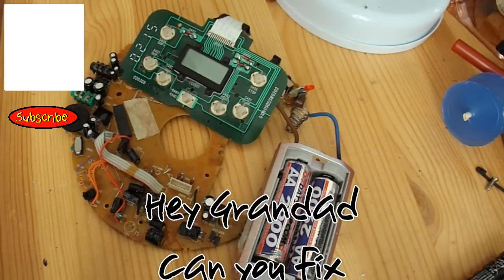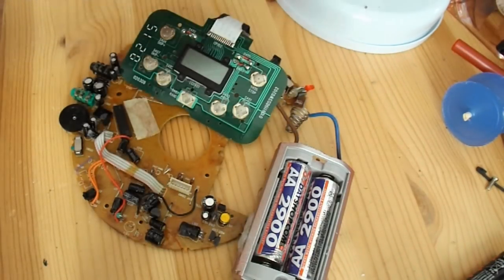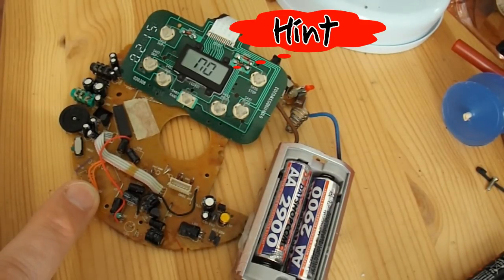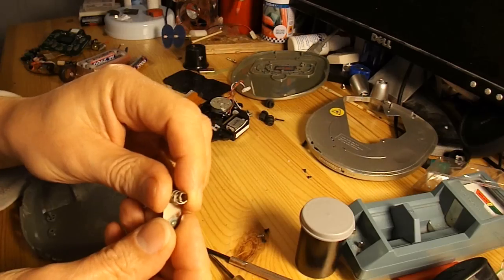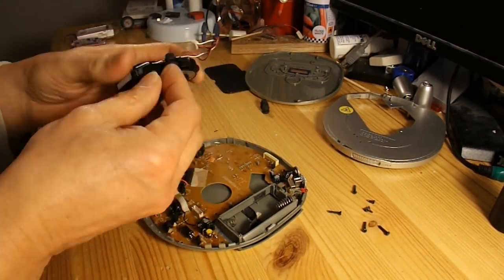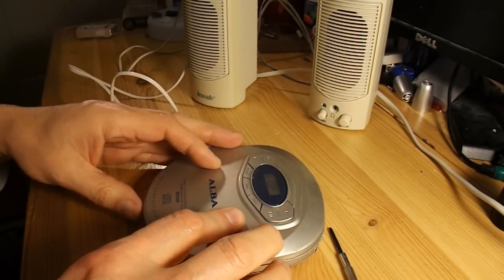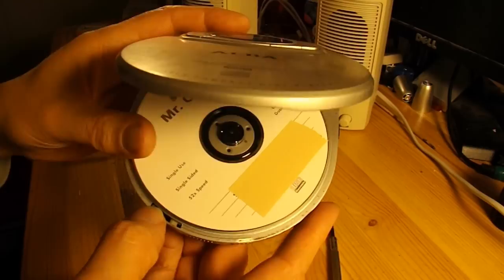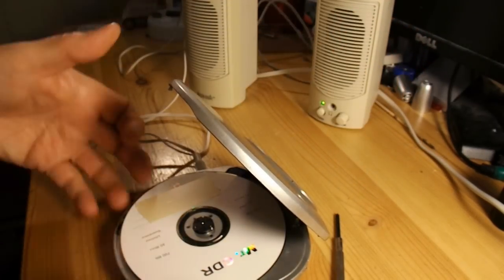Hey Grandad, can you fix my CD player?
My daughter gave me her broken portable CD player so I took it apart to see if there was anything useful inside. I made a fan driven car with the CD drive motor then I wondered if I could put it back together and fix it properly. The most obvious problem was that the battery connections were badly corroded and after I cleaned them I was able to get the player to work.
BUT then I noticed the peg that operates the 'lid open' switch is missing. The purpose of that switch is to prevent the LASER activating whilst the lid is open and I decided that even if I managed to mend it there would still be a good chance it would break again and in the worst case scenario it could snap off inside the case allowing the LASER to be active with the lid open and one of my grandchildren's eyesight could be damaged by them looking into it. That made the decision for me, so even though I could fix it, I will NOT and I will take the player apart again and use the components for my projects.